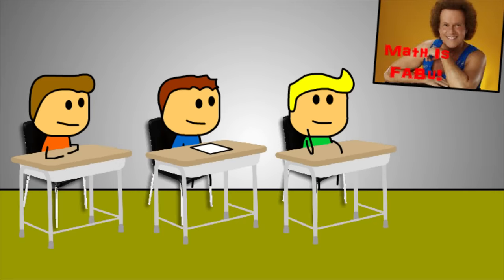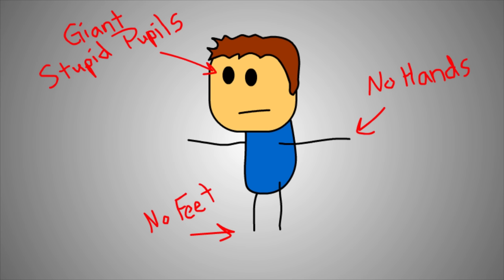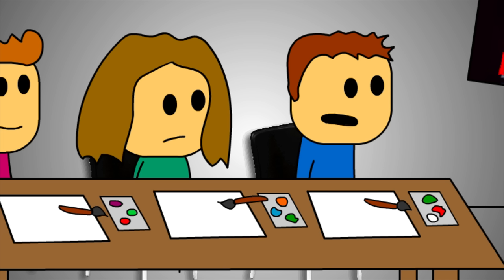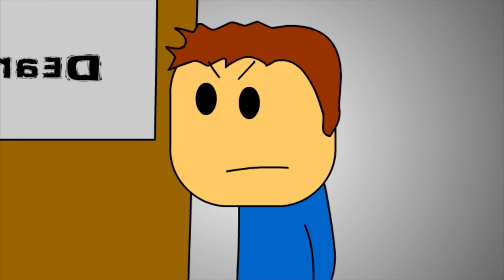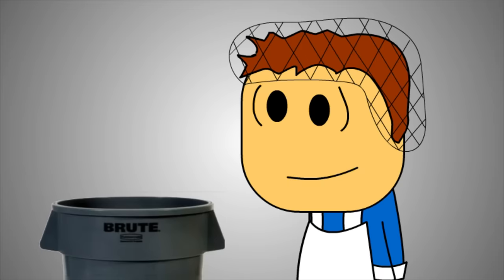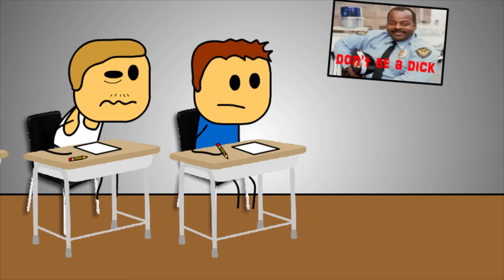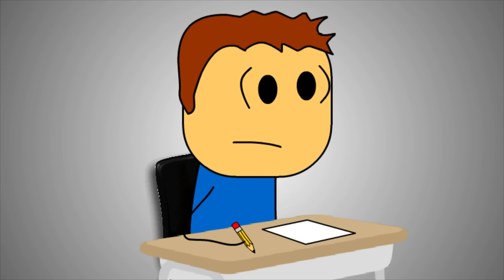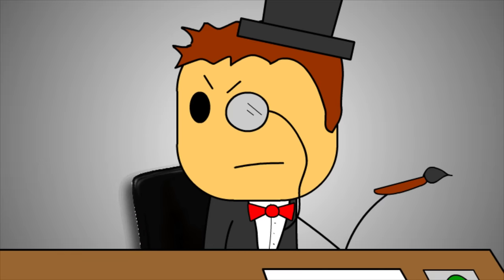Brewstew - School Suspension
I wasn't always a goody two shoe. I just didn't want people staring at my butt, I don't see what the big deal was.

Brewstew.com